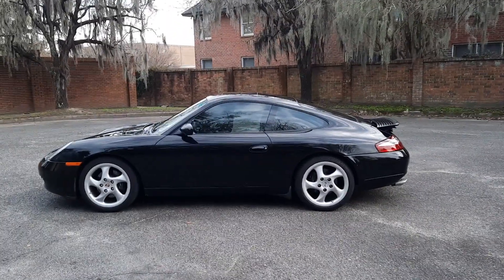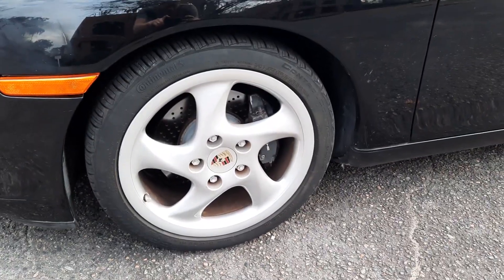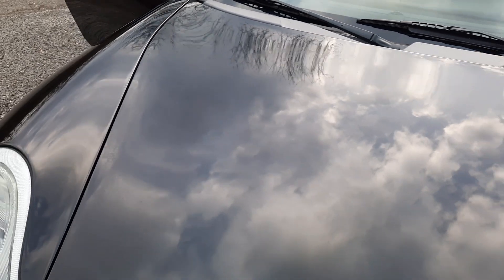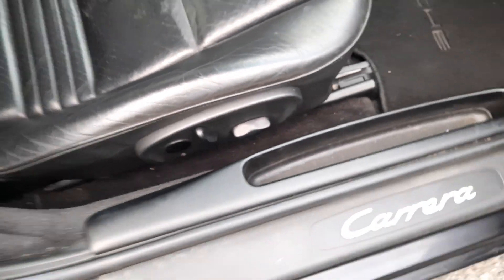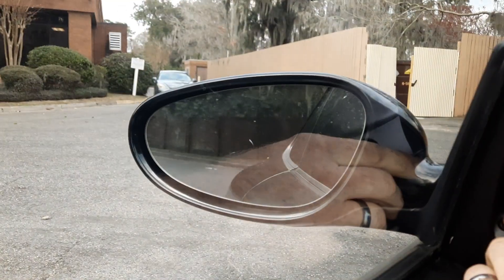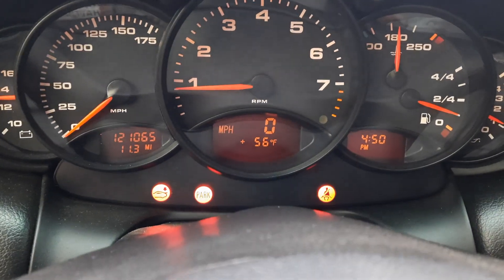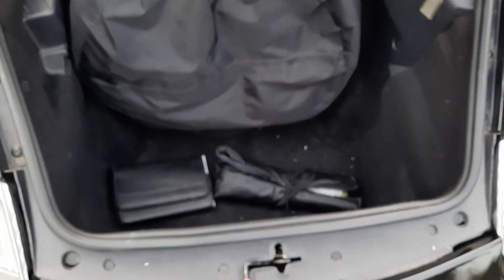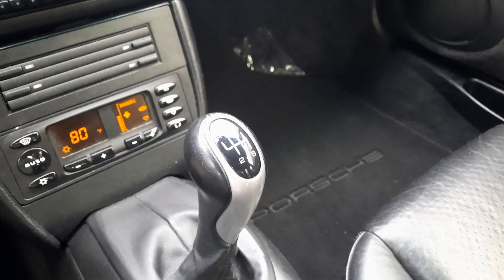January 16, 2023